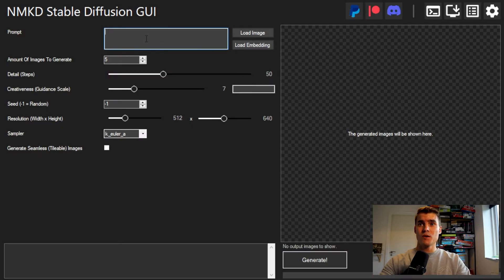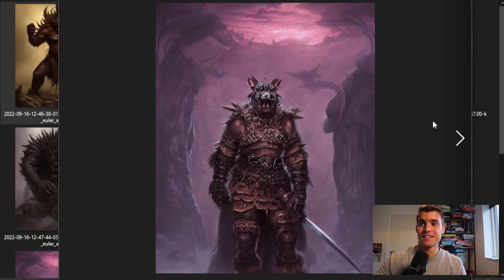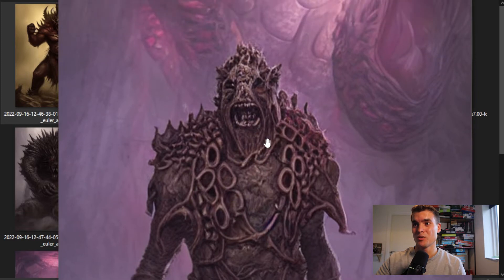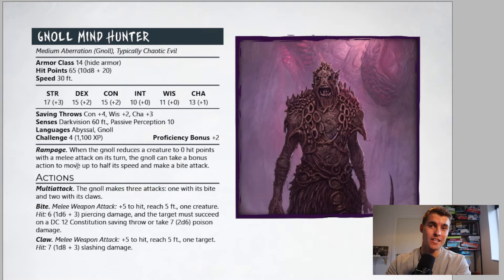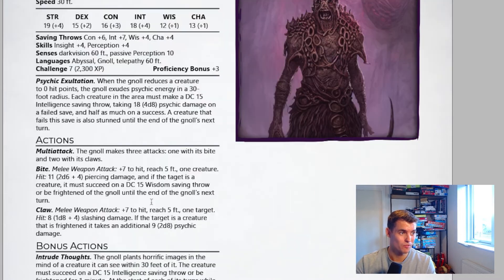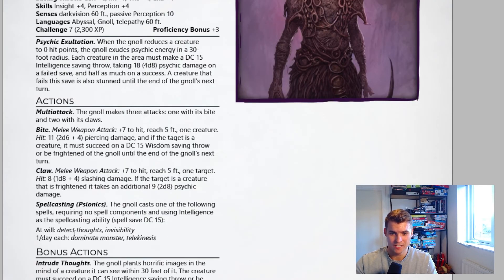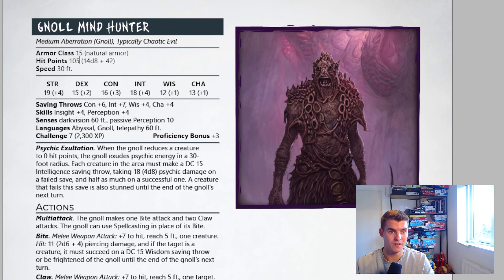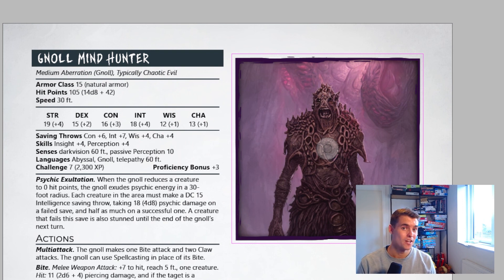Making 5E Monsters with Artificial Intelligence!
A.I. is awesome for generating cool fantasy art. Here's how I use it to inspire a new 5E monster: the gnoll mind hunter! (Download the JPG